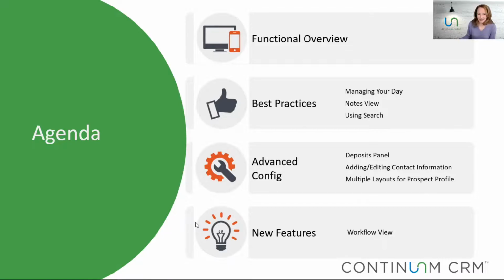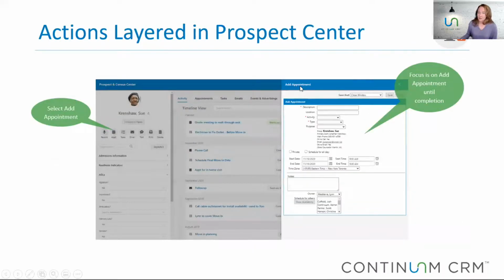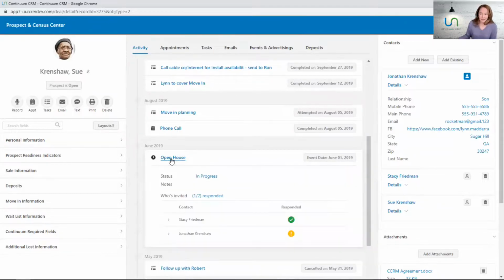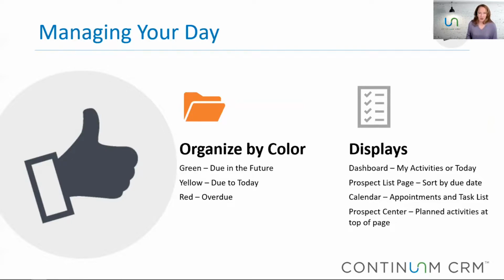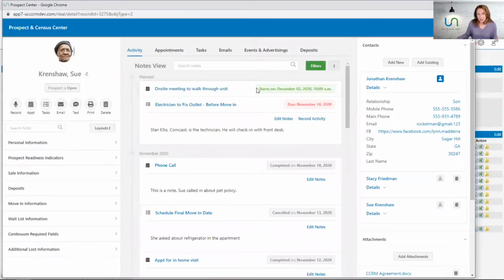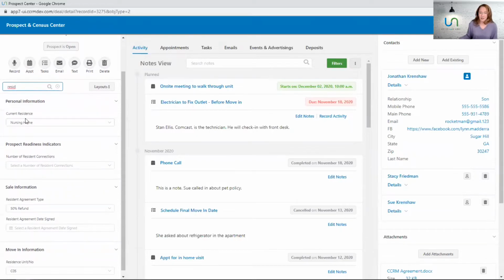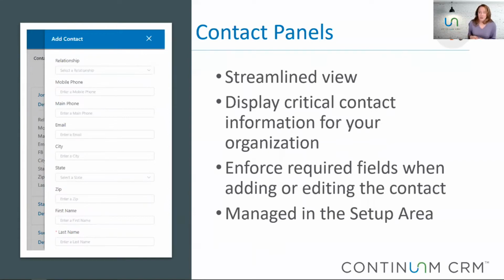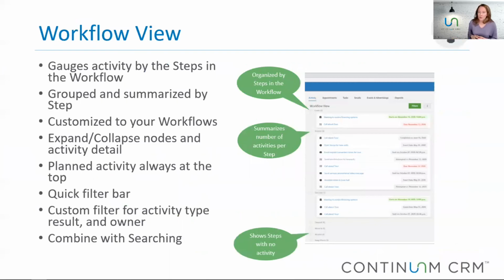Continuum CRM Insights - Prospect Center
An Insights Webinar session focusing on the Prospect Center within the Continuum CRM platform.